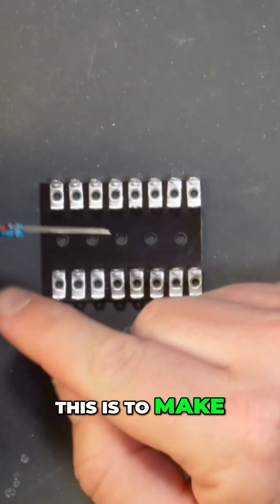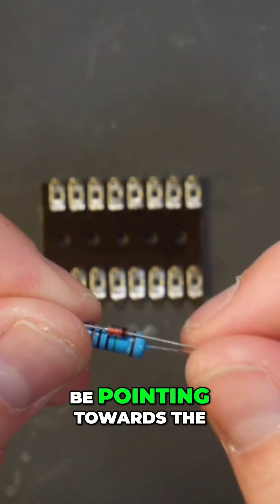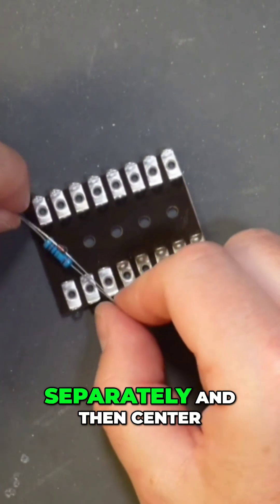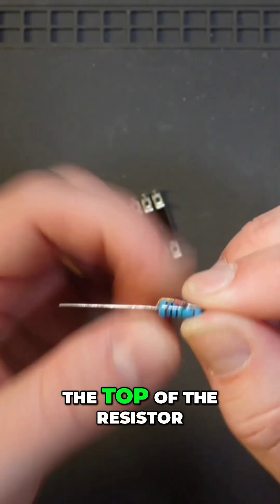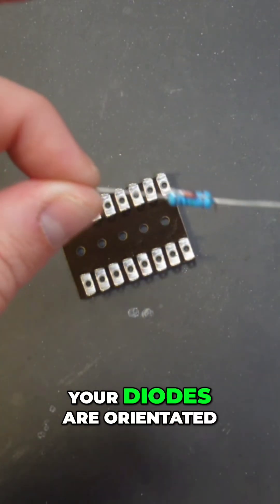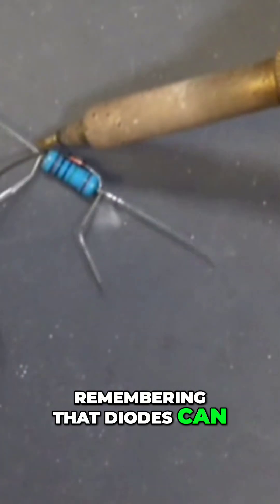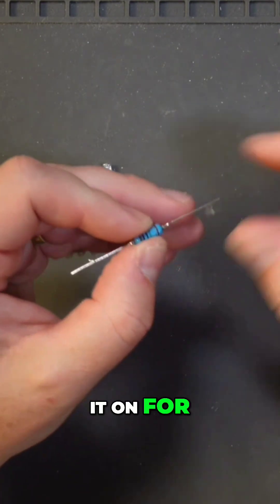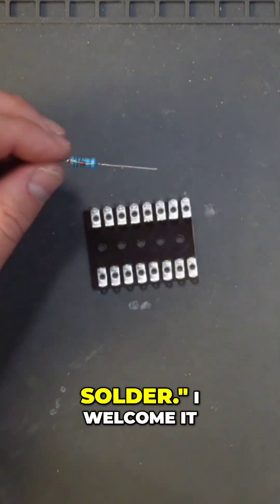🎯 Diode Trick Every Pedal Builder Forgets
Forget one thing and your pedal won’t work. Here’s a diode placement hack that saves your build—and your sanity. Perfect for hand-soldered circuits, boutique tones, and classic mods.